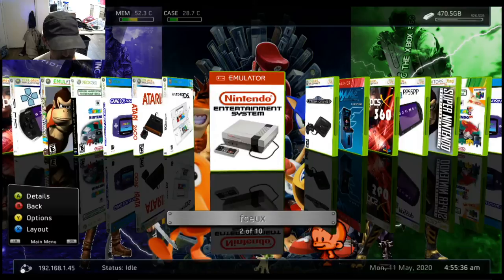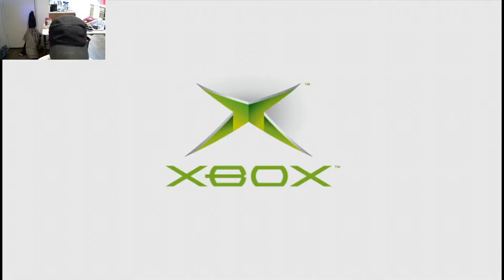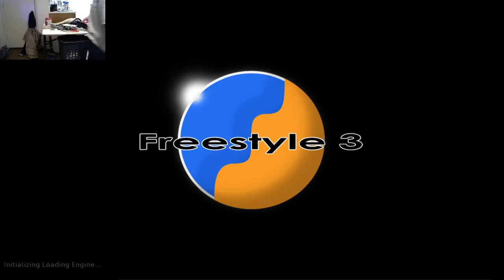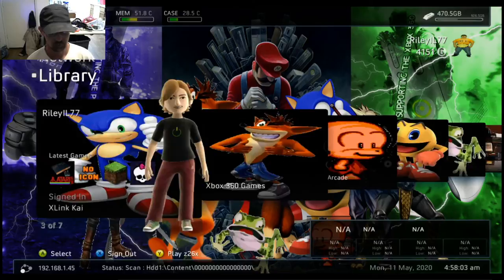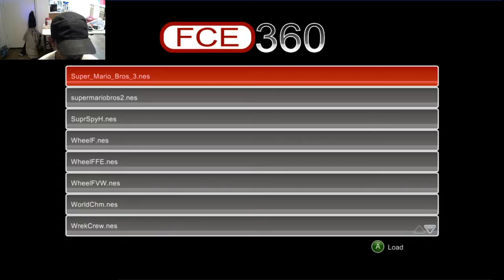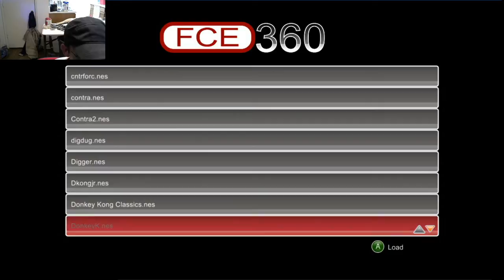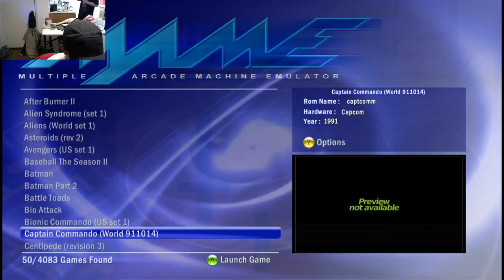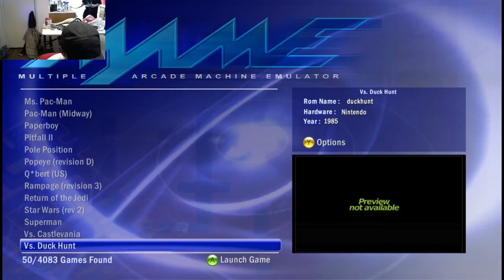Riley Retro Review Stream 05-11-2020 - Part 2